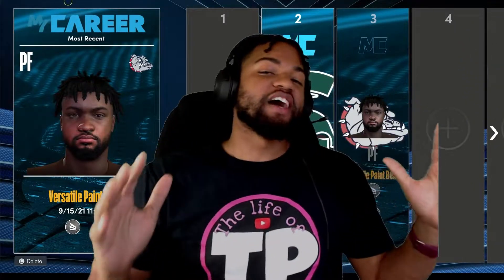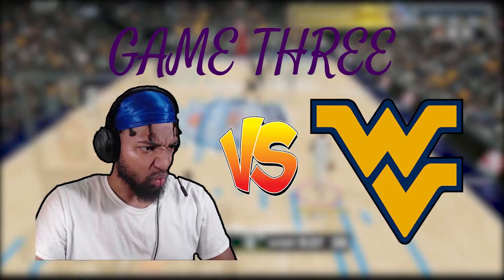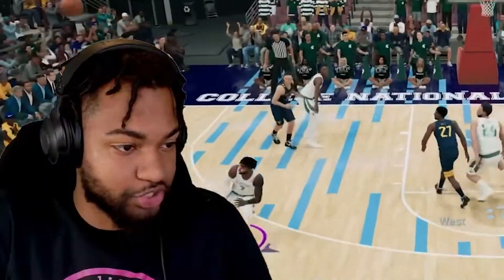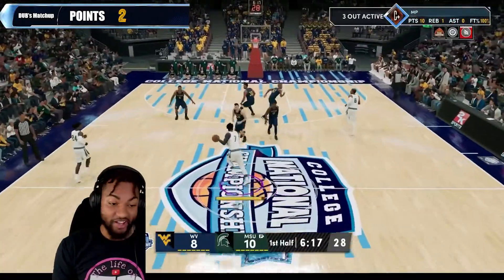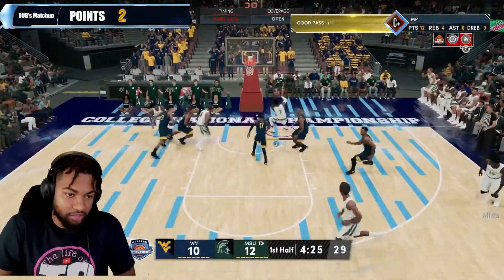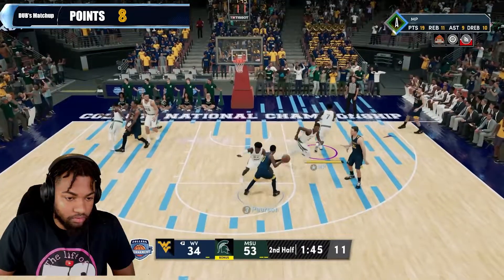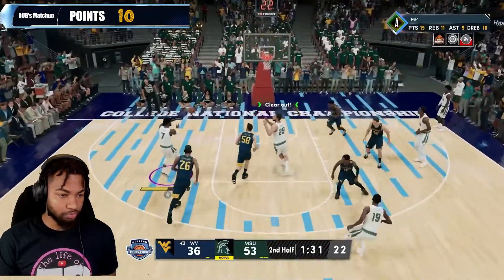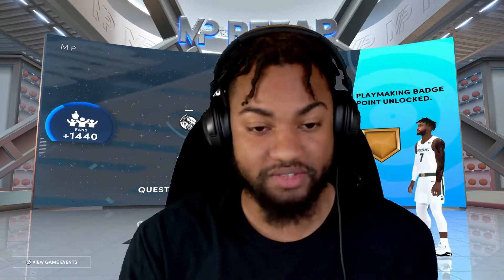Triple DUB-ble in COLLEGE | Start of MyCareer | Nba2k22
This is the first episode of mycareer in NBA2K22. What do you think?